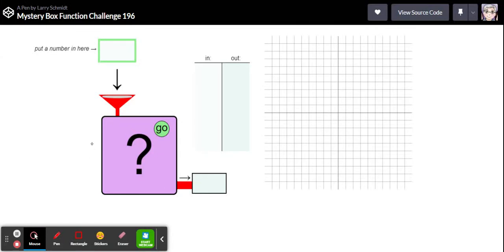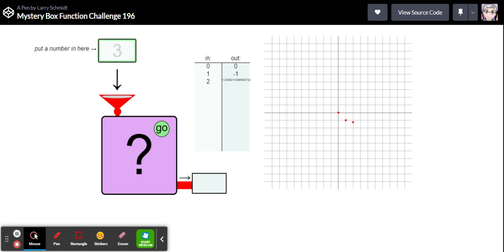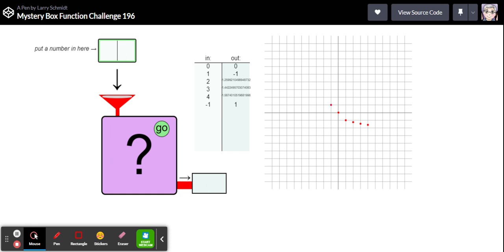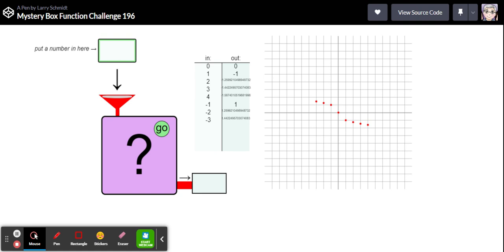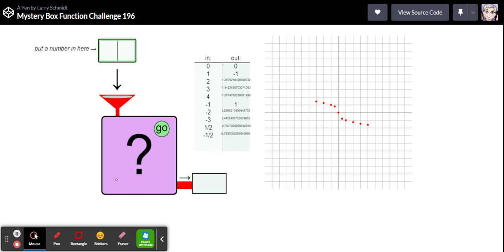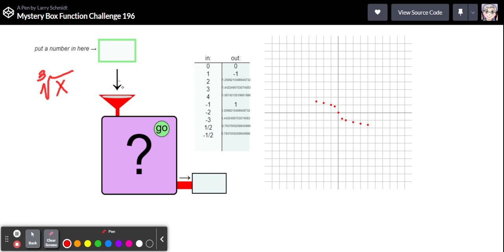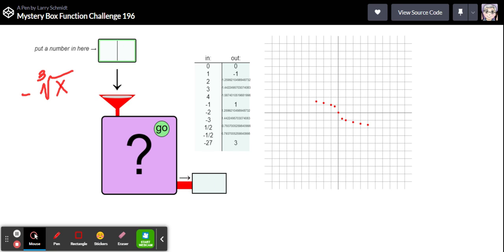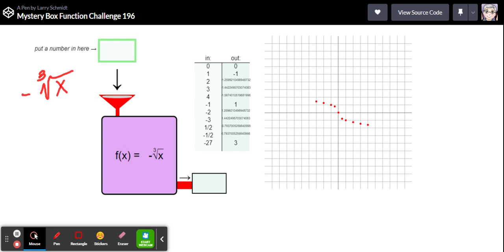Mystery Box Function Challenge 196